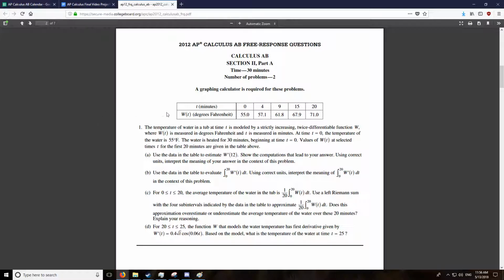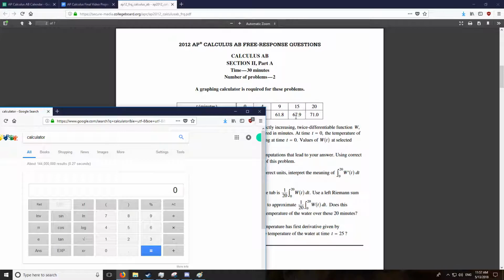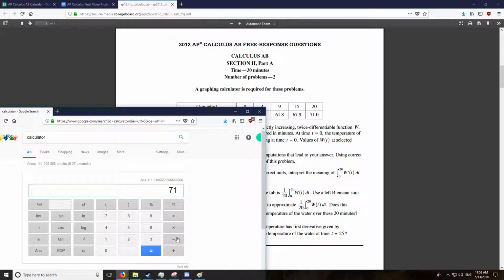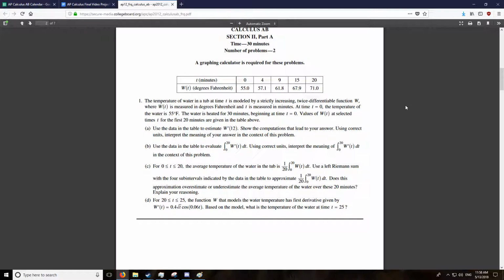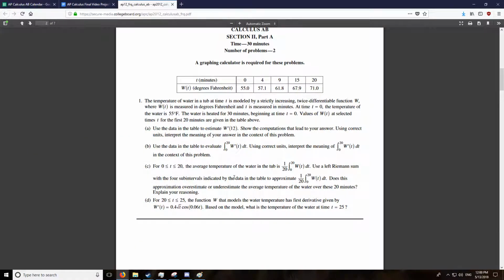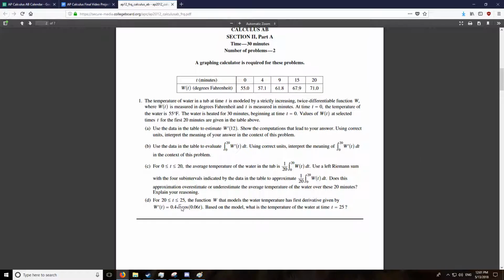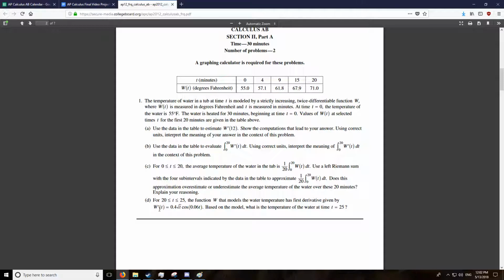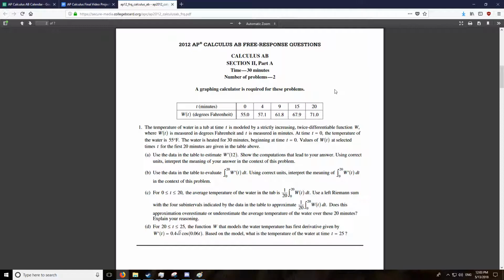2012 AP Calculus AB Free Response Question 1